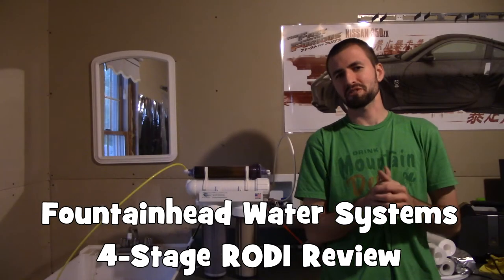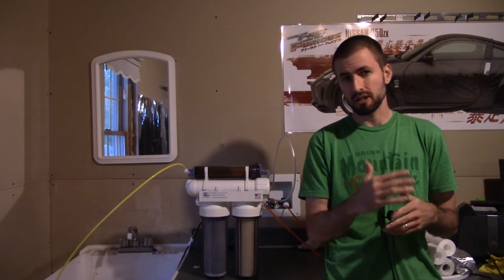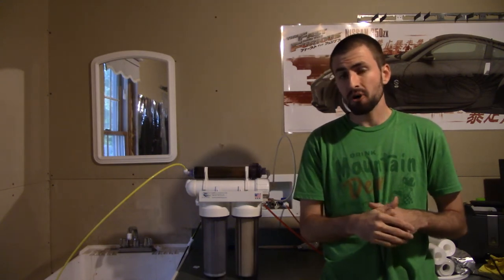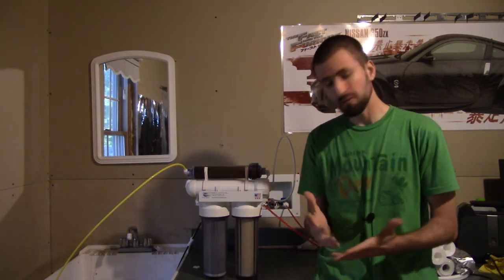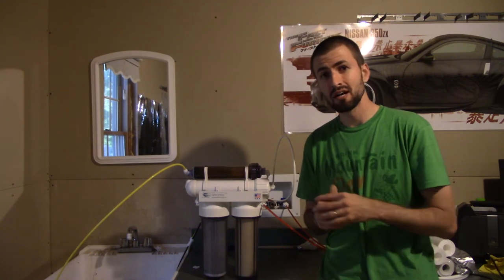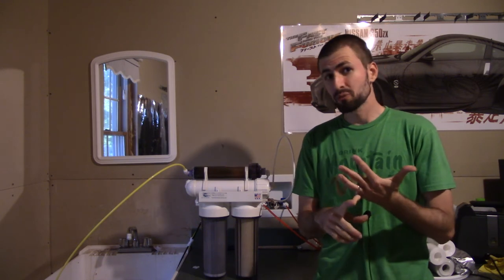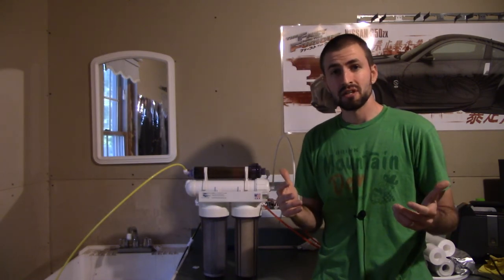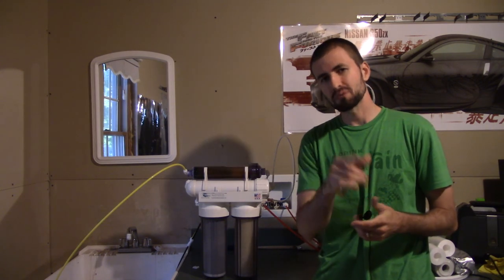Fountainhead Water Systems 4-Stage RODI - Review!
Review of my newish RODI system from Foutainhead Water Systems!  Spoiler alert: It's awesome!